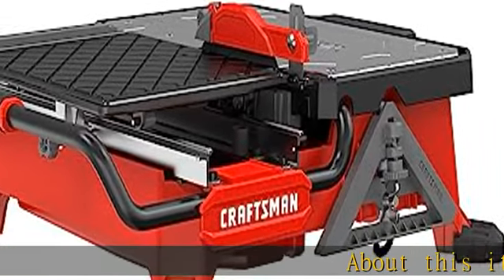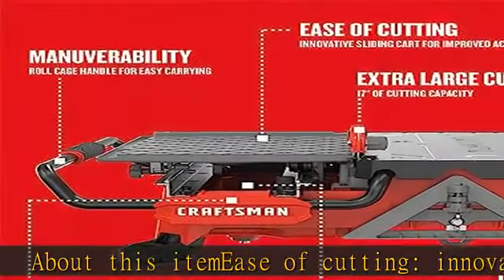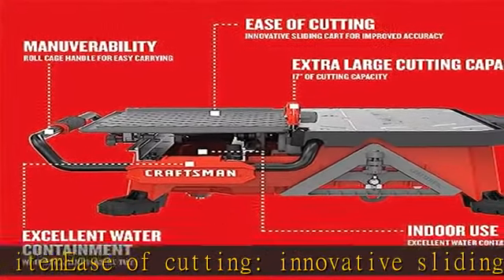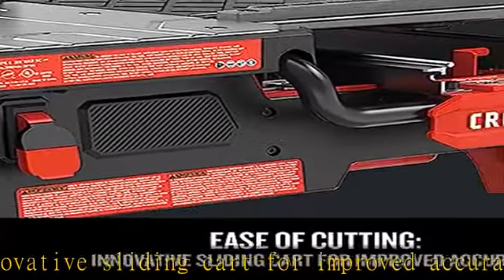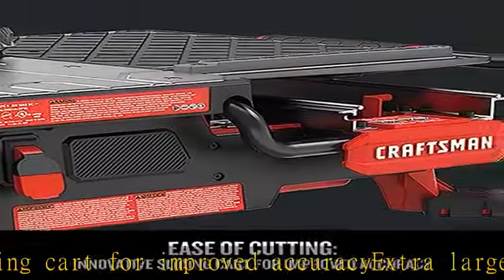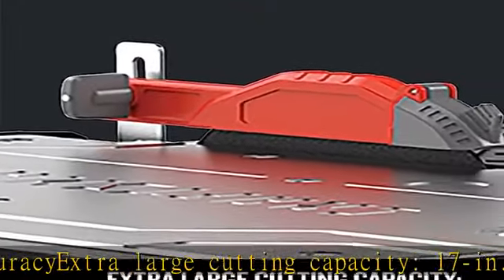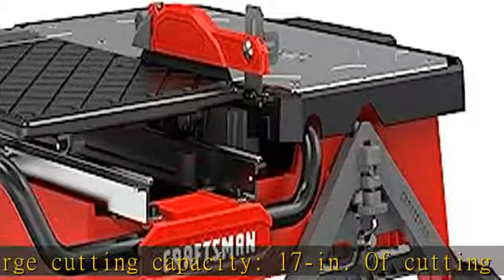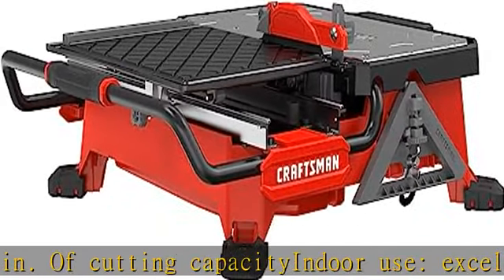CRAFTSMAN 20V MAX Wet Saw, Compact Sliding, 7-Inch (CMCS4000M1)